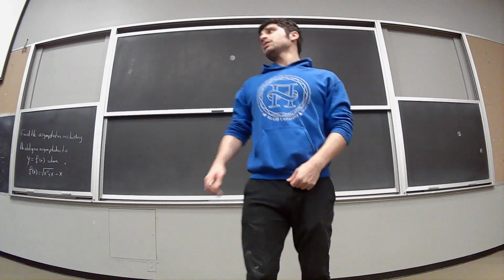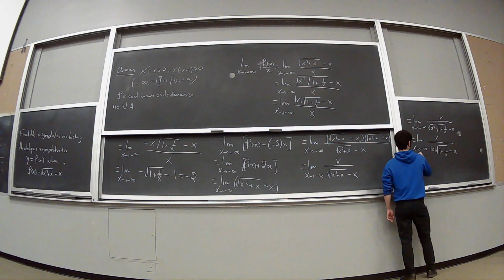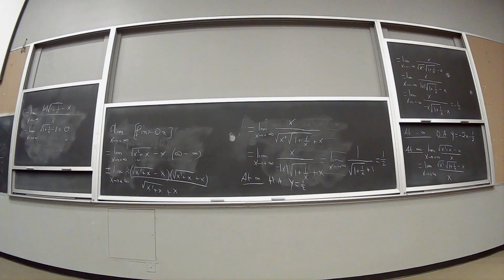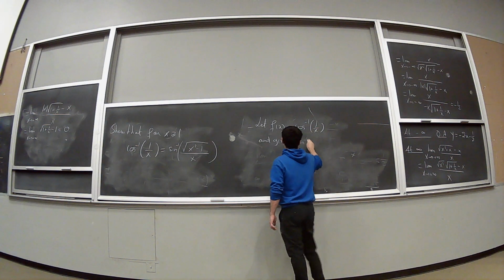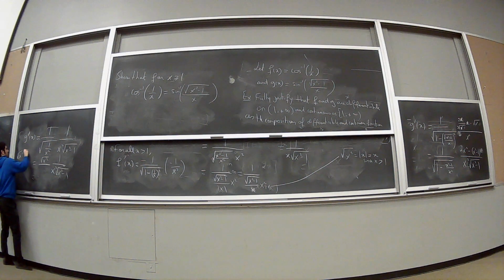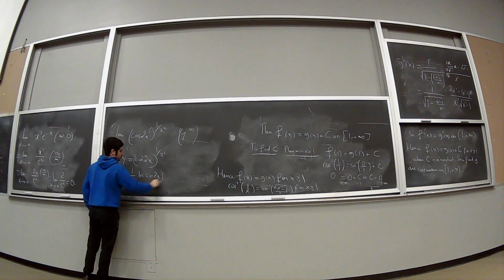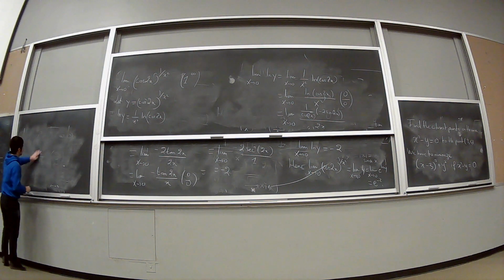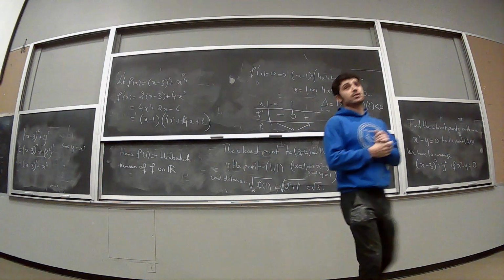MATH 140 - Calculus 1 - Lecture 36 : Review Session 2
Oblique asymptotes, Optimization, l'Hopitals, MVT.